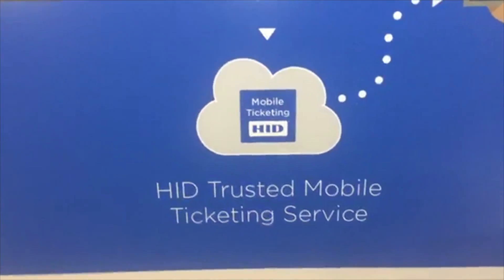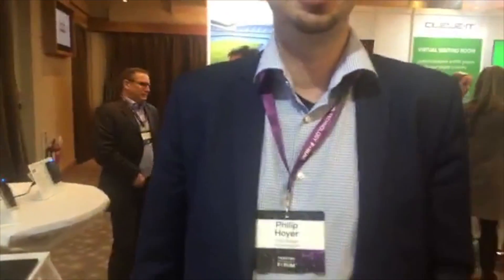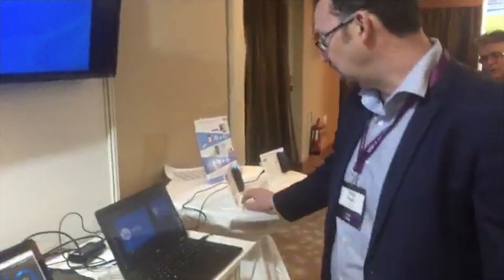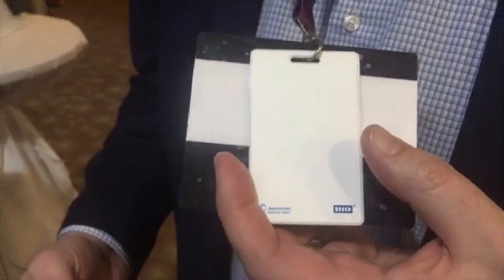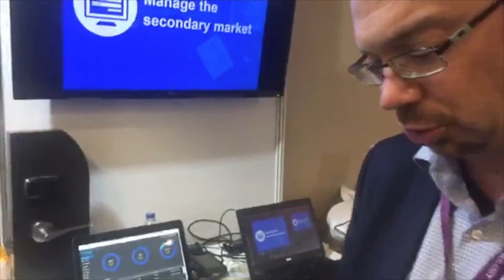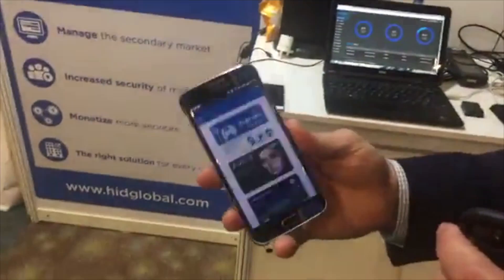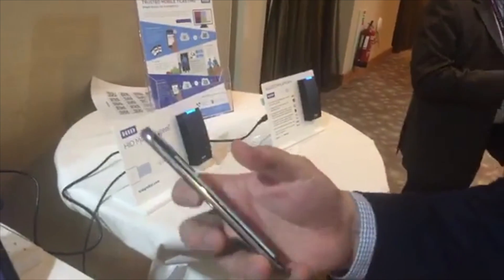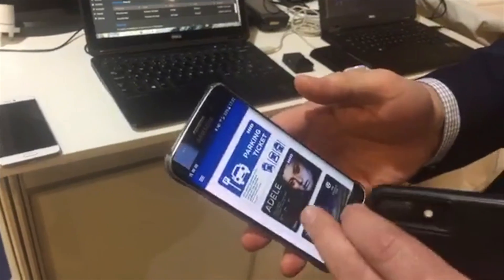Beacons & Mobile Ticketing - HID Global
Philip Hoyer, CTO of HID Global’s Trusted Mobile Ticketing division demonstrates a series of applications of electronic ticketing, Bluetooth and beacons at the Ticketing Technology Forum in Dublin.  These enable new experiences and business opportunities at events, in the enterprise and for hotel guests using a combination of access control, mobile wallet technology and the offerings from BluVision, the beacon company HID recently acquired.

Episode #38 - Recorded April 5th 2017

For more interviews and articles from the author of Beacon Technologies